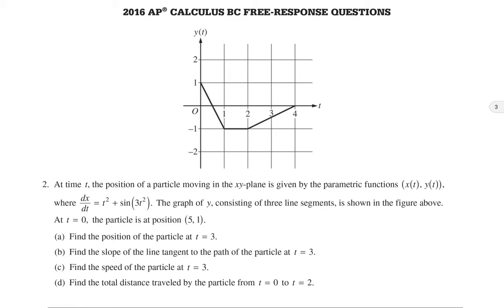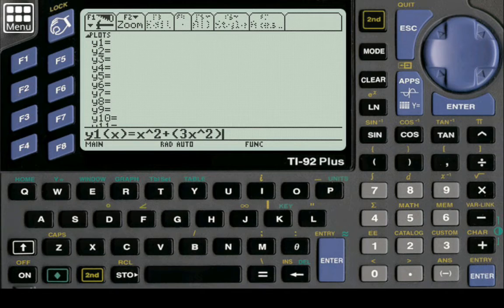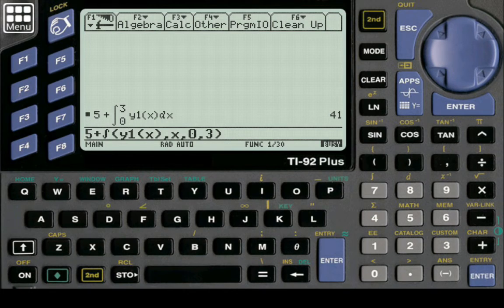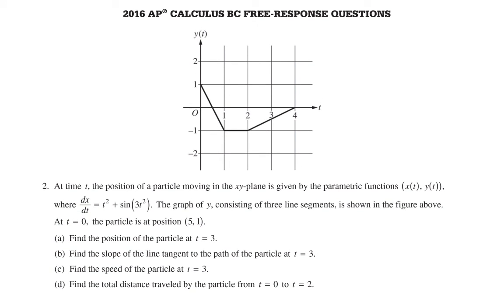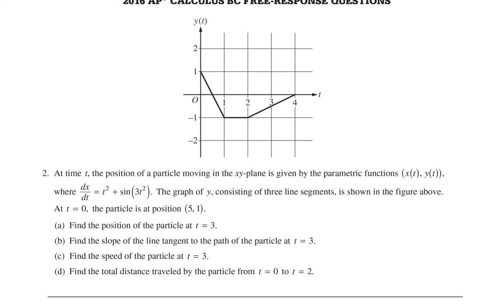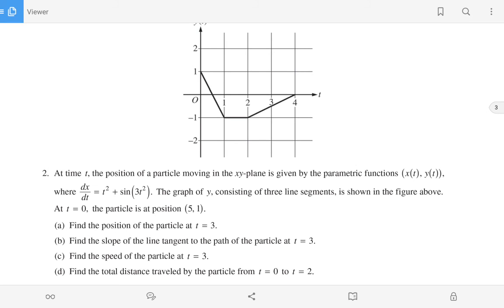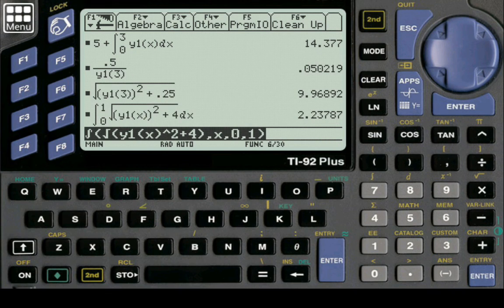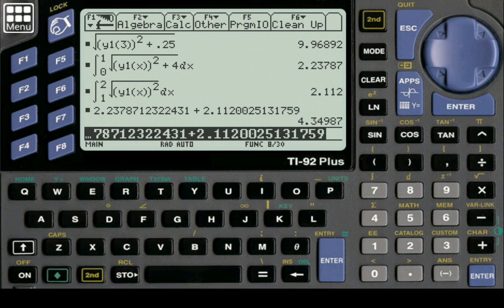2016 BC2 TI92 (Short + Tablet + TabletMic + BlueToothKeyBoard)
2016 BC2 TI92 (Short + Tablet + TabletMic + BlueToothKeyBoard)